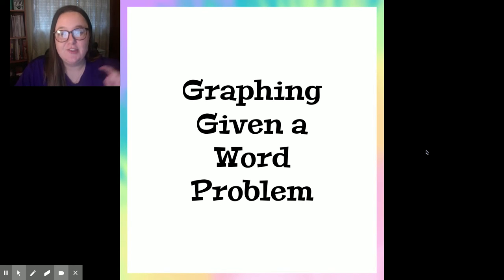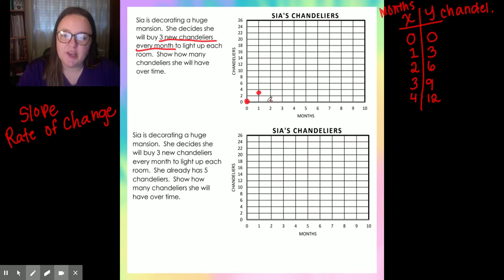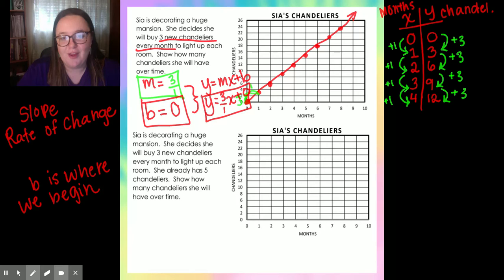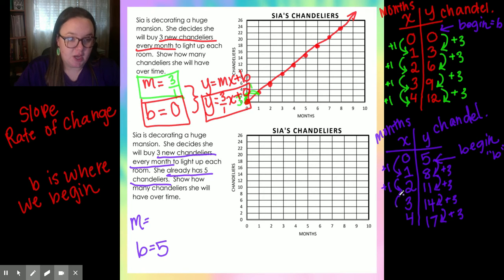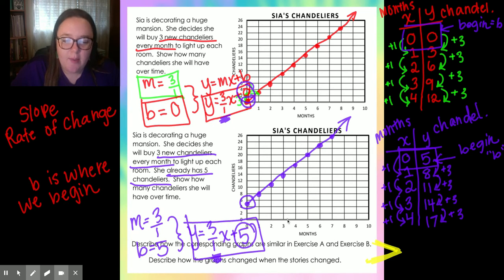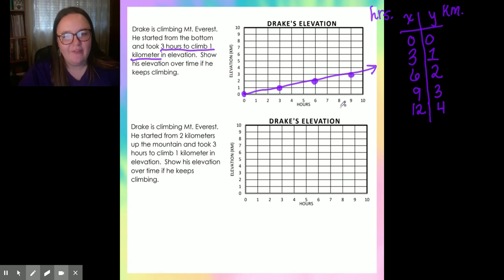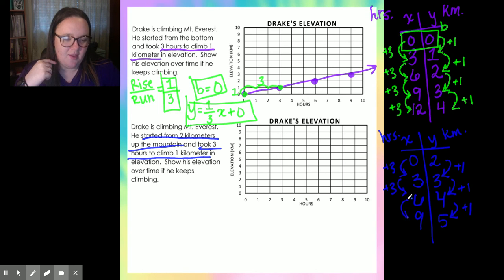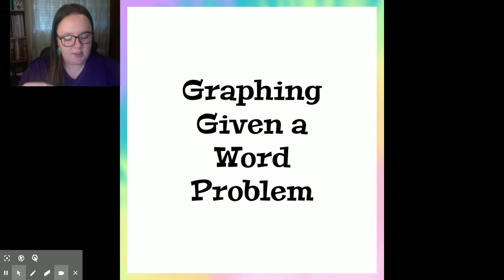Graphing Equations given a Real World Scenario